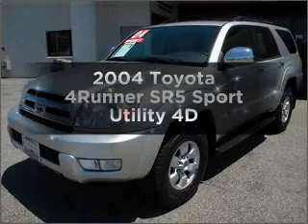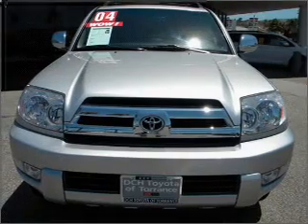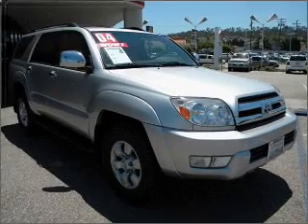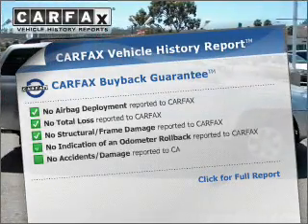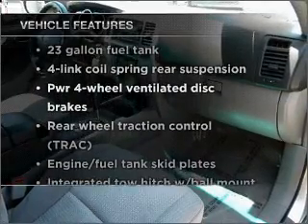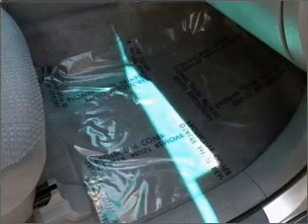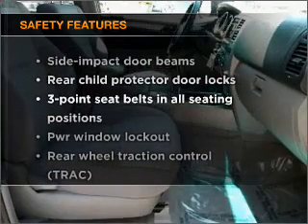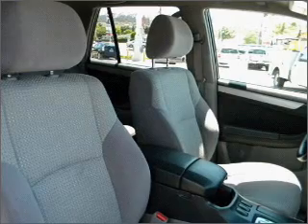2004 Toyota 4Runner - Torrance CA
Year: 2004
Make: Toyota
Model: 4Runner
Trim: SR5 Sport Utility 4D
Engine: 6 cylinder 4.0 liter
Transmission:
Color: Silver
Mileage: 72231
Address:
2955 Pacific Coast Hwy